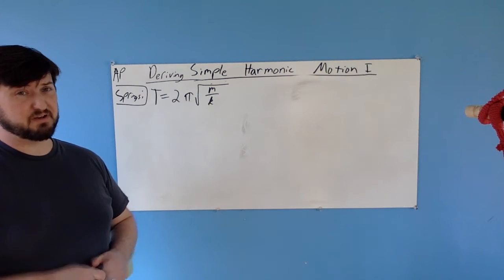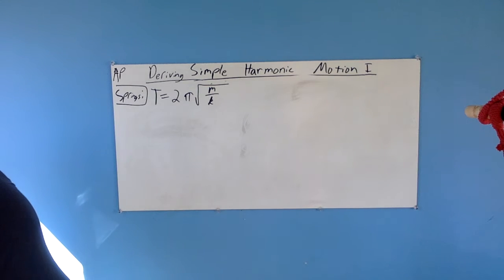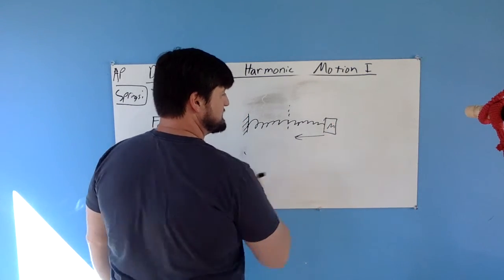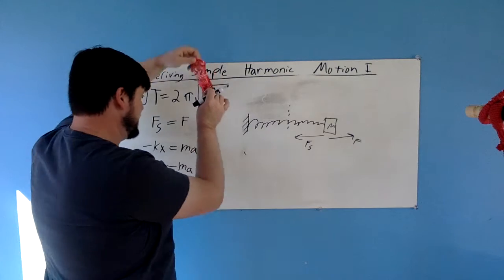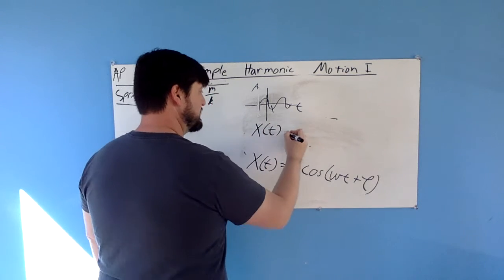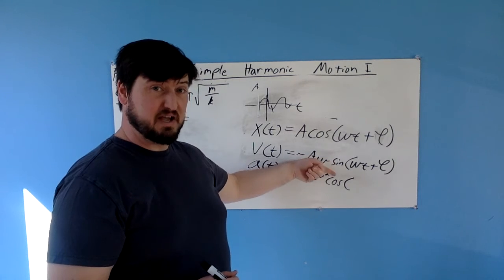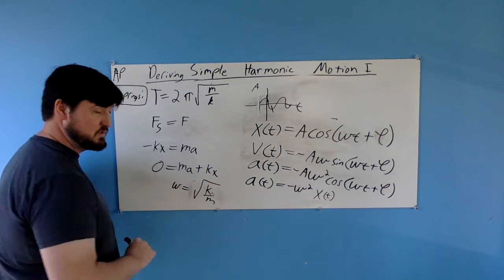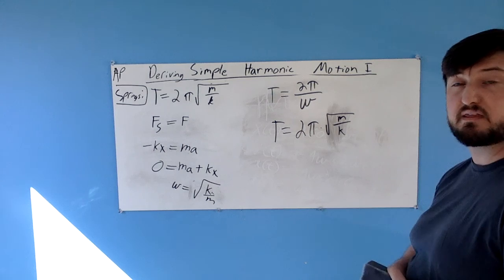AP Simple Harmonic Motion 1 - Deriving Period of Spring